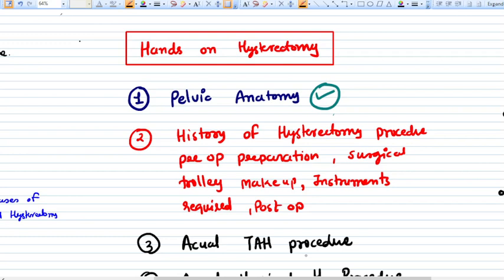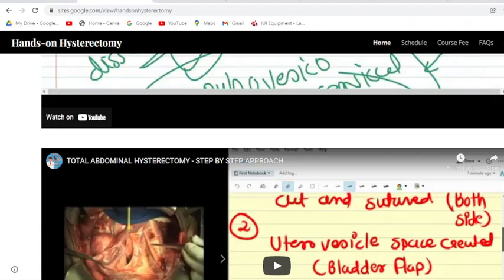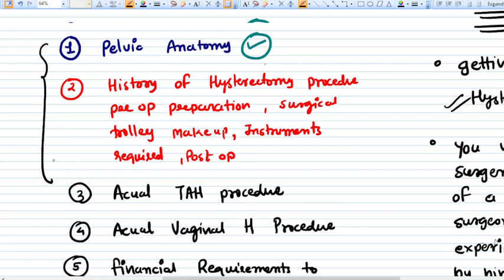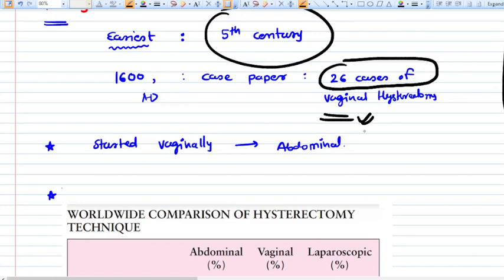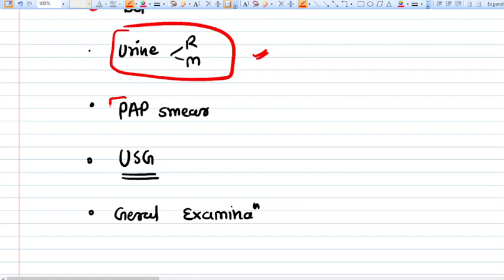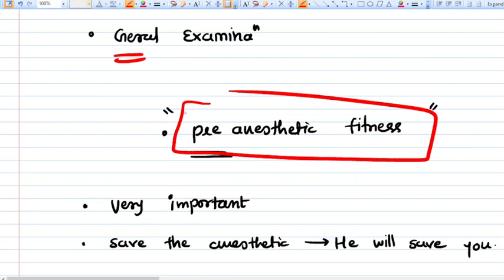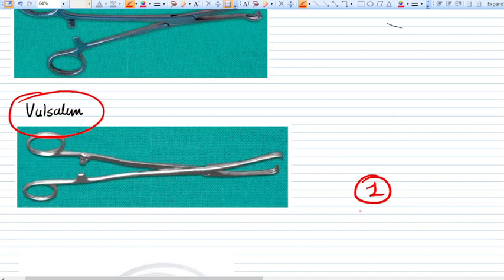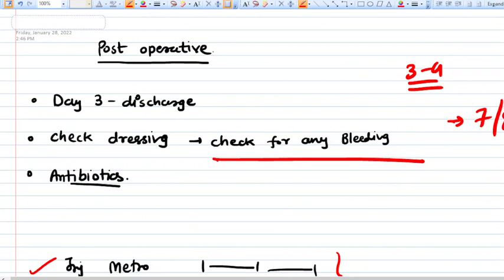Video #2 : Pre op & Post op advises, Surgical Instruments and Peri Surgical Protocols